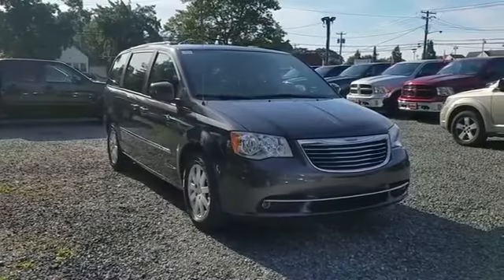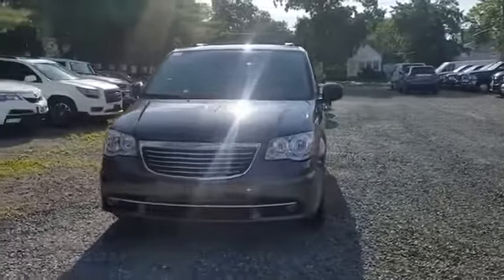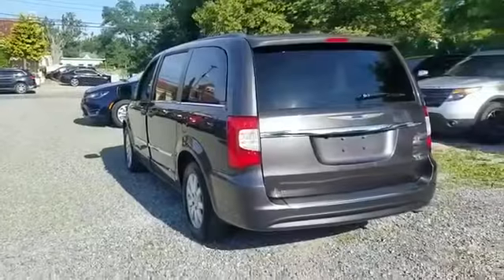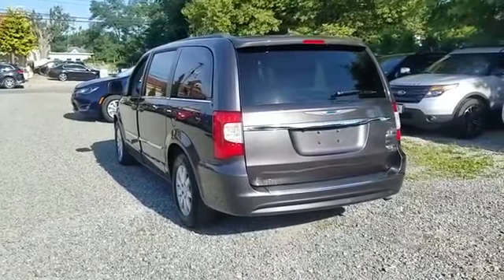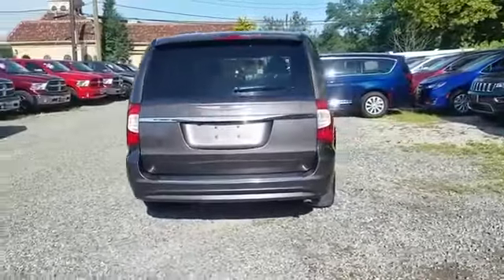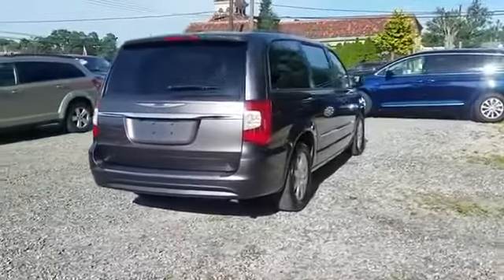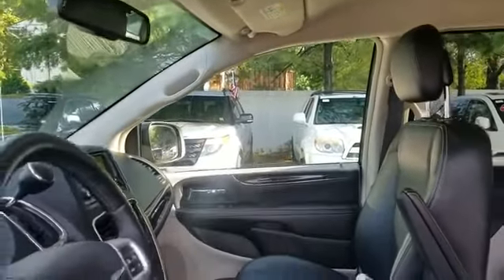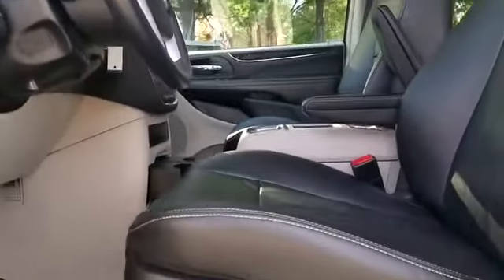2016 Chrysler Town & Country Touring Lindenhurst, Massapequa, Babylon, Bayshore, Merrick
2016 Chrysler Town & Country Touring Lindenhurst, Massapequa, Babylon, Bayshore, Merrick